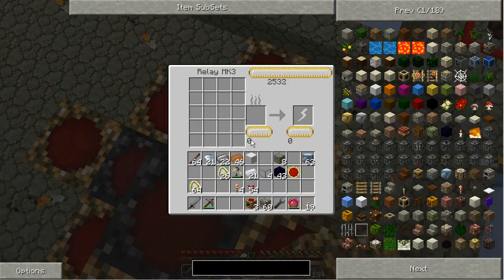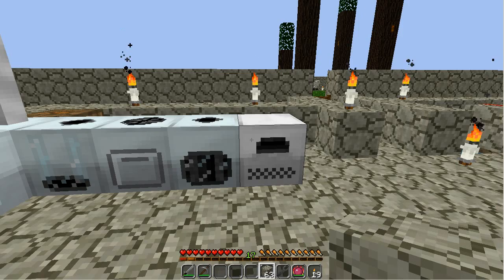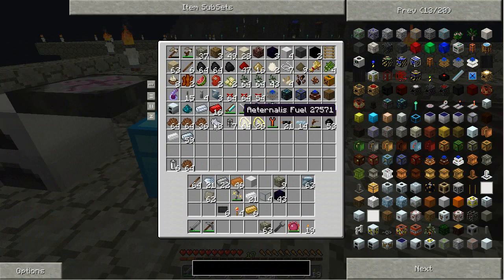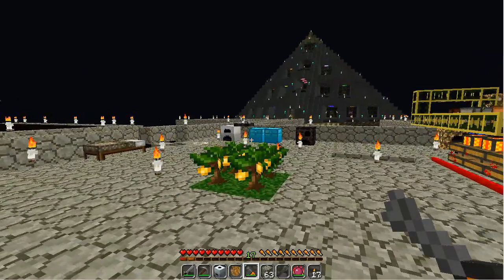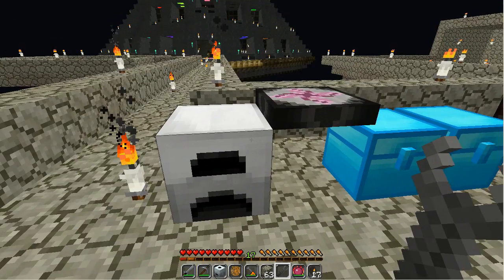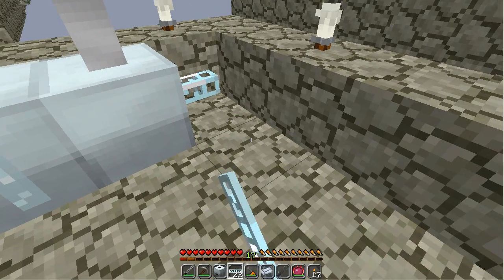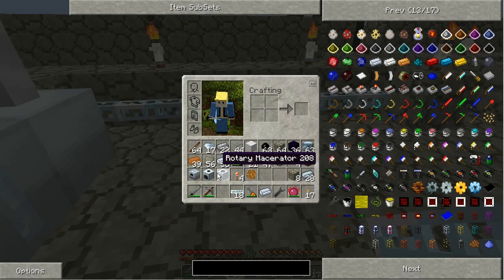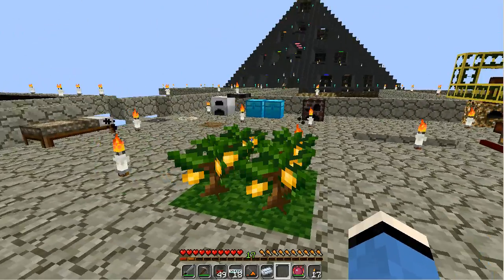Let's Play Minecraft - Feed the Beast v 2 - Part 35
I finish the collector / condensor flower and put it to work generating red matter. I then return to the main platform and make an electric wrench, then explain about the lossless mode that uses a ton of energy but it guarentees you'll get your IC2 machine back. I then pick up all my IC2 machines including the LV Transformer.

WARNING! WARNING! WARNING! WARNING!

If you do *not* change your Advanced Machines mod (By Atomic Stryker) that's default in the mod pack to the Advanced Machines Origional then leave the LV Transformer in place! Atomic Stryker's version takes 32 EU/t *MAX!*. I won't be responsable for exploded machines!

I then update the macerator to the rotery macerator, the compressor to the singularity compressor, and the furnace to the induction furnace then show you a new type of IC2 wiring, the glass fiber cable. Ordinary insulated copper cable can take 32 EU/t max before melting and loses 1 EU/t for every 5 segments run, glass fiber takes up to 512 EU/t and loses only 1 EU/t every 40 segments run. I then move the machines around until I think I get it right (I don't, next video I finally fix it) and run some red alloy wiring to apply a redstone signal to the advanced machines. When you do that the machines remain at top speed / heat / pressure waiting for you to drop something in and it'll instantly start to work at full speed. The drawback is it causes the machines to draw 1 EU/t per machine to maintain this state of readyness.